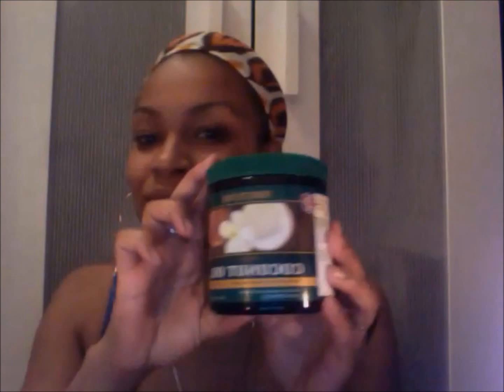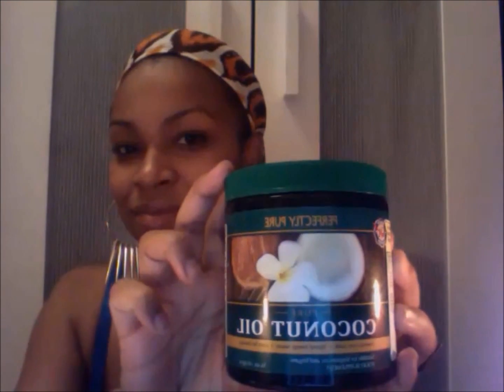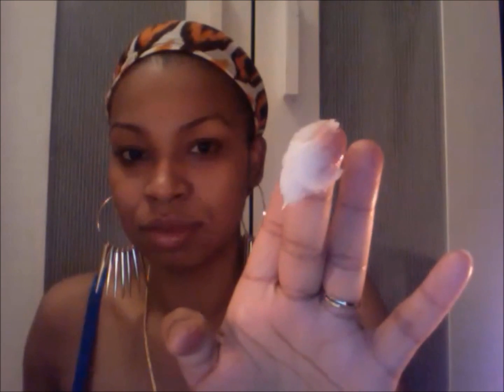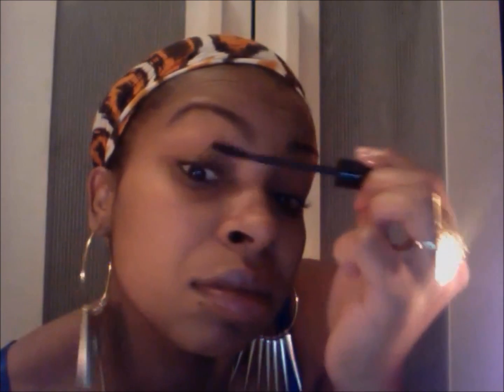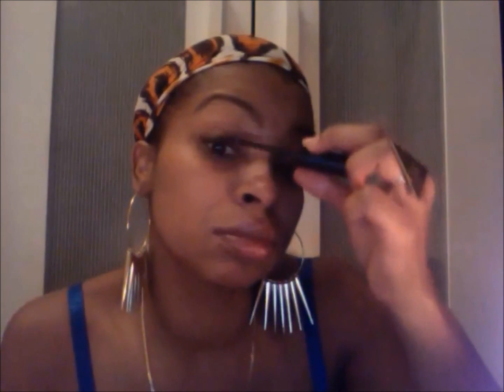[Beauty Bar] How to Grow Long Thick Eyelashes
Ladies where you apart of the "falsies" trend and now your wondering how you can get your normal lashes back? Well look no further. Like most of you I subjected myself to false eyelashes. I thought they were lovely and pretty and naturally enhanced my eyes. I ended up with slim to NONE eyelashes and the glue I used after a while made me sick. Now I am in the process of growing my natural eyelashes beyond their original state. One way to do this is to moisturize.. Our eyelashes just like our bodies (and hair) thrive off moisture. Oils lock in moisture and add with the natural growth process. I use this night time eyelash regime to thicken and grow my lashes. Follow the easy steps in the video and your on your way to lovely beautiful lashes!!